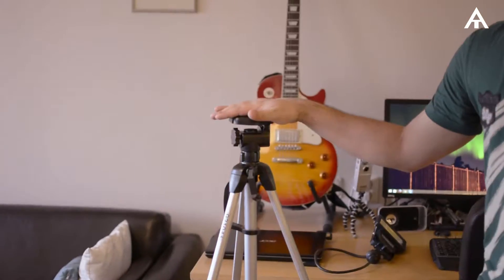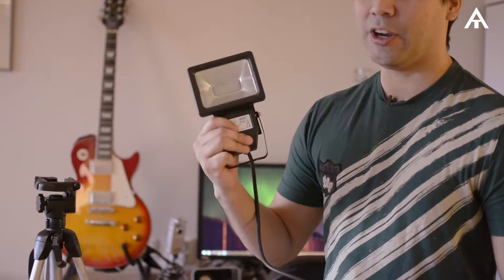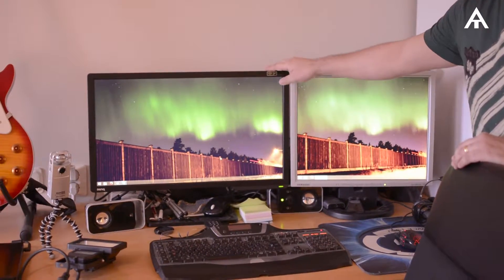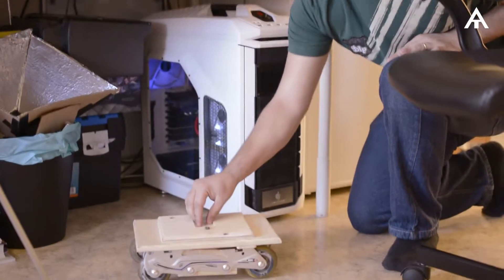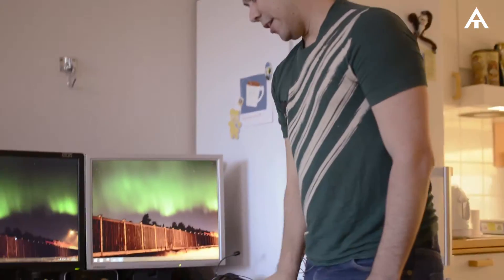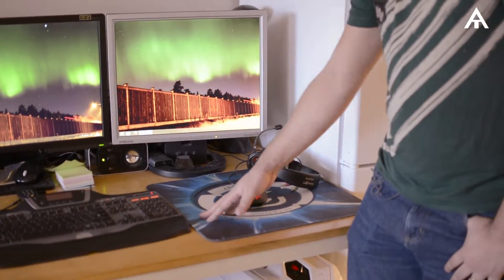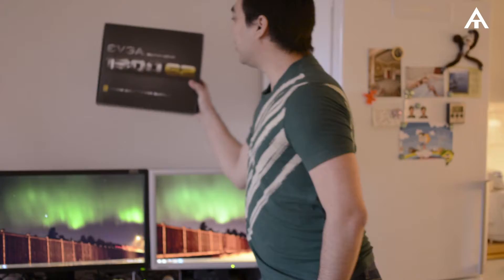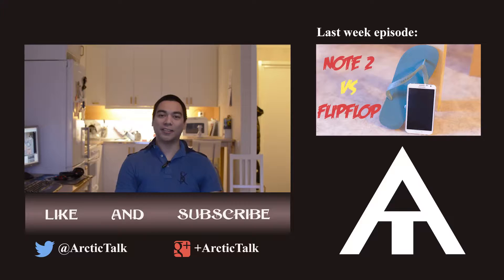Gear tour and update nr. 1 Mars 2015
This is just a quick tour and update of my gear now in the beginning of 2015. :)

I forgot to mention that my camera is a nikon D7100 and that my lenses are a 35mm 1.8.

Please leave comments so we can learn more together :) I will try to answer all comments as fast as I can and sometimes I will take up the comments in my videos so I can answer better the questions.

Lämna kommentarer så att vi kan lära mer tillsammans. Jag ska försöka svara alla frågor så snabbt jag kan och ibland även lägga frågorna på mina videos så att jag kan svara bättre på frågorna.

Deixe um comentário para que nós possamos aprender juntos. Eu vou tentar responder todas as perguntas o mais rapido possível. Também poderei colocar suas perguntas em um video para que eu possa explicar melhor a pergunta.

Remember, I am here just to help you guys/girls as much as I can! :)

Kommer ihåg att jag är här bara för att hjälpa dig så bra som möjligt! :)

Lembre-se que eu estou aqui só para te ajudar da melhor maneira possível! :)